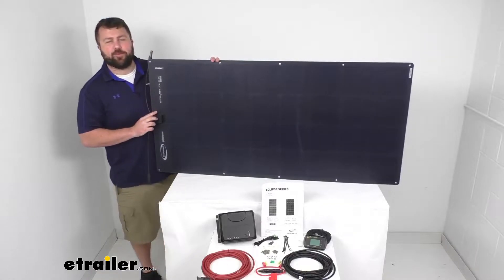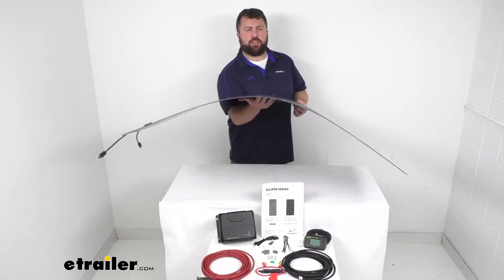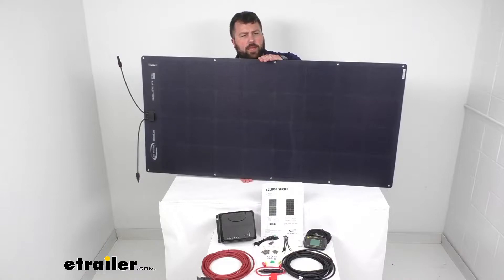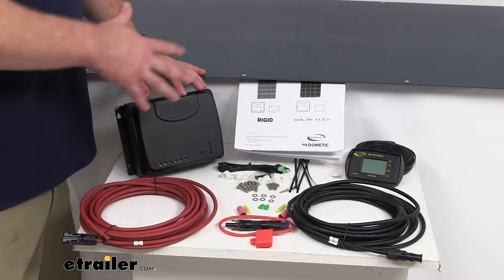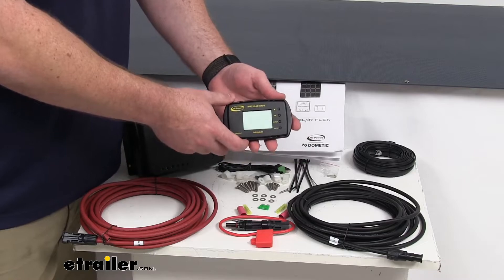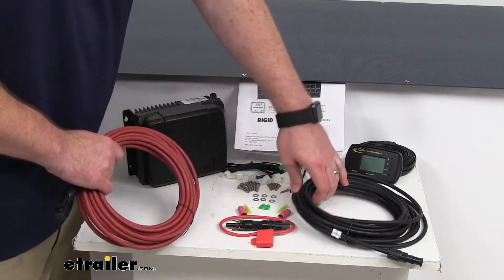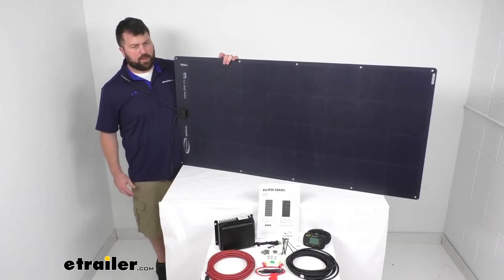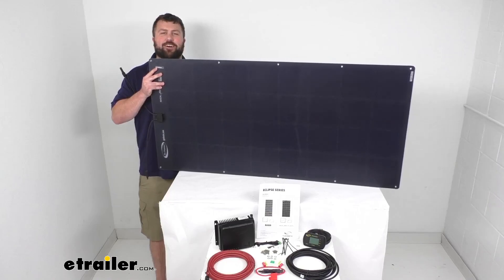etrailer | Review of Go Power RV Solar Panels - Flexible 190 Watt Solar Panel Kit - GP67MR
Click for more info and reviews of this Go Power RV Solar Panels:

Hi there, I'm Michael with etrailer.com. Today, we're gonna take a quick look at this Go Power SolarFlex Eclipse Charging System. This is a flexible, 190 watt monocrystalline solar panel that's going to convert your sunlight into electricity to provide an off the grid charging solution for your RV's 12-volt or 24-volt battery systems. This will work with your lithium, sealed, gel and flooded lead acid batteries. This solar panel is going to bend up to 30 degrees, so it is going to fit against curved areas. Unlike most solar panels, there's not a frame.

So it is gonna be much less bulky. It's only gonna weigh about 8.3 pounds and it is a monocrystalline construction. So it is going to be the most efficient, solar panel material to convert that sunlight into electricity so it's gonna do a good job for you. As far as our overall measurement, measurement's go. We're looking at 56 inches long by 27 and a quarter of an inch wide and only about 1/8 of an inch thick.

On the backside here, we do have this durable, laminated back sheet that's gonna withstand water, vapor and dirt. We're also going to get this, the rest of this kit, which is going to include our 30 Amp MPPT solar controller. This is going to kind of act as like the brain of the operation. So as that power is coming from our solar panel, this is going to connect to the solar panel and then to our batteries. It's going to help to convert that electricity coming from the solar panel and provide maximum charge to our batteries.

It does have an automatic, multi-stage smart charging system to help extend the battery life. So it's gonna monitor your battery, make sure that it's not going to overcharge it. It's not going to charge it too fast, those sort of things. And so it is gonna be 30% more efficient than your legacy type controllers. We do also have the remote that will display your battery's condition, the voltage, capacity, amperage, those sort of things will all be displayed on here.

And you will be able to mount this inside your RV where it's gonna be convenient to see so that you can have this mounted in a lower compartment or something along those lines and then have that up around your RV. There's also a Bluetooth capability to this. So it is going to allow you to view and change the battery information from your smartphone so very easy to work with this kit. They do include these 25 foot MC4 cables, as well as your installation hardware and the user's manual here. So this system is rated for 9.89 amps with a voltage of 20.4 volts of direct current. There is an expansion kit available that will be another solar panel, very similar to this. Basically the exact same thing, just without the rest of the kit there. So if you are wanting to add capacity to your system, you can add on that solar panel and there's also additional MPPT controllers available. So you can stack those to expand your solar power to 3,000 watts if you're needing more power. But overall, I think this is a really nice system. That flexibility of being able to bend this to conform to just about any shaped roof, I think is gonna do a lot for you especially if you have one of the campers or RVs that has kind of a curved roof to it and this will be a great option for you. So that completes our look for today.